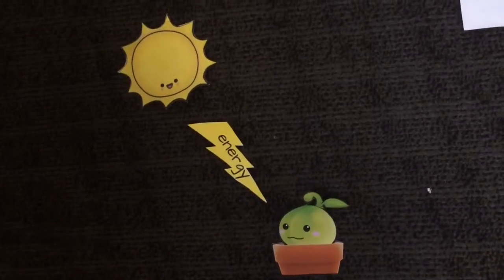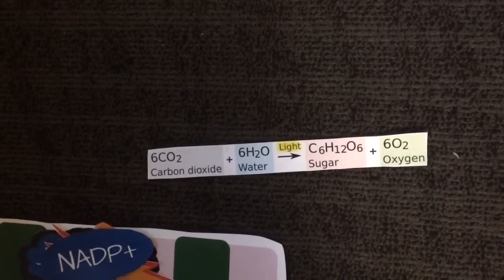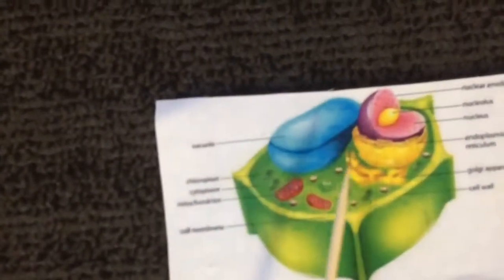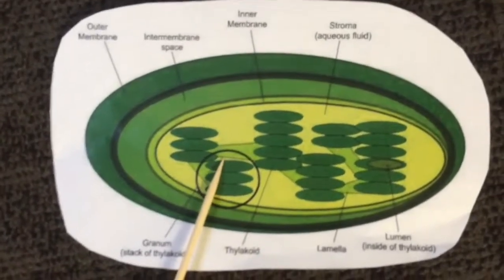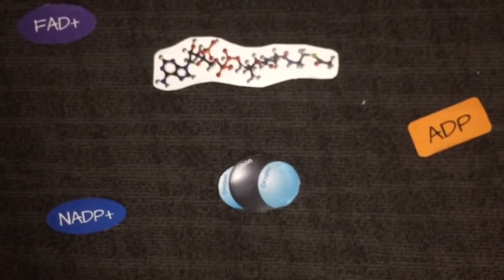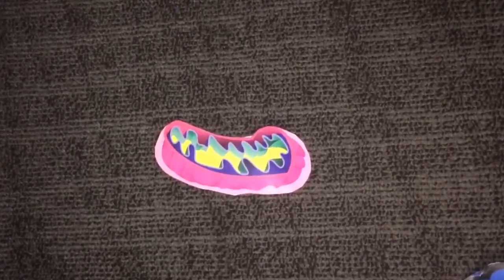My Movie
Bio Rough Draft